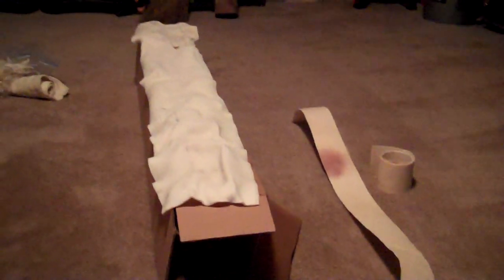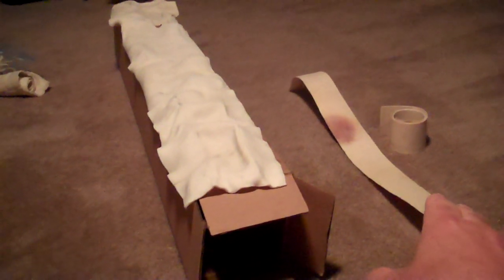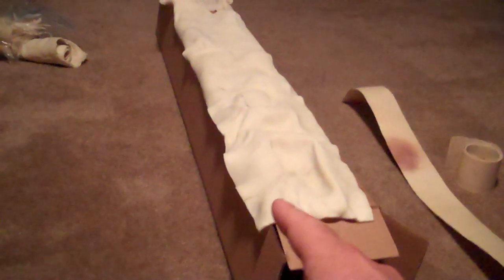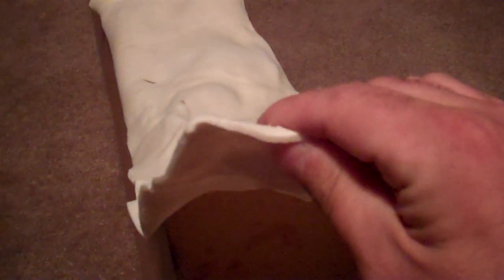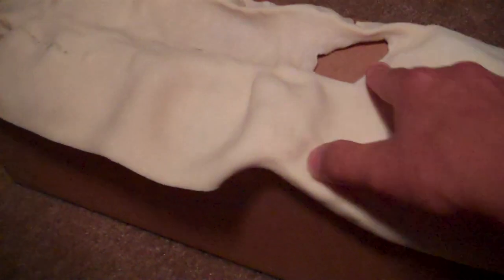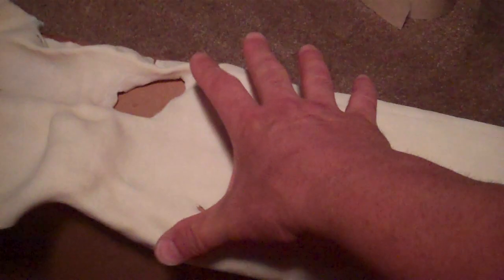How to get Rawhide for backing a bow CHEAP!? Torture Test link added.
Experimenting with bow building materials again. This time I am trying out the bow backing material "Rawhide" from an unlikely source. DOG BONES! Now I still have some torture testing to do so don't run out and buy a whole bunch until I've had a chance to see if it will do the job.

I bent the broken bow WAY past anything that the rawhide would normally be required and what amazing results!